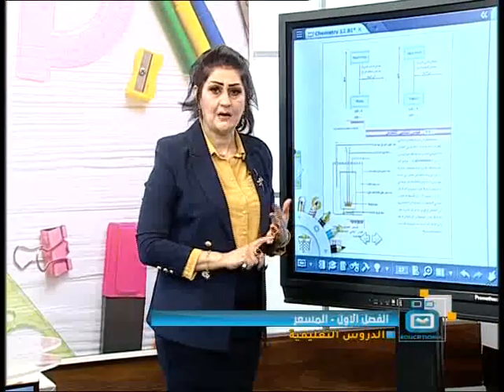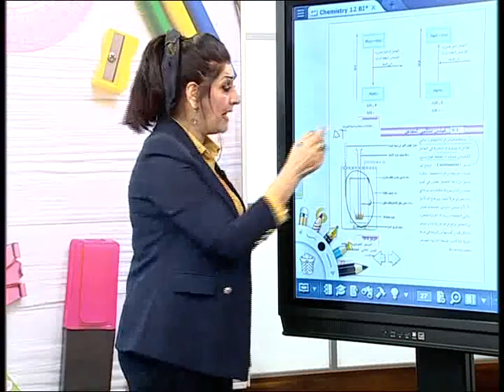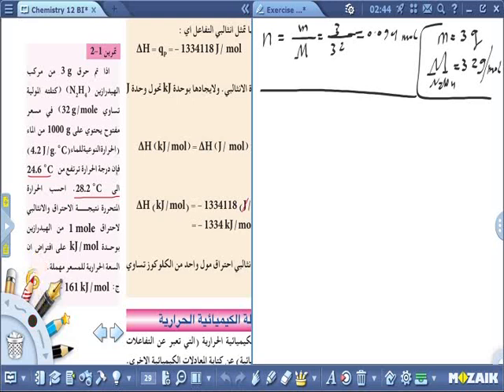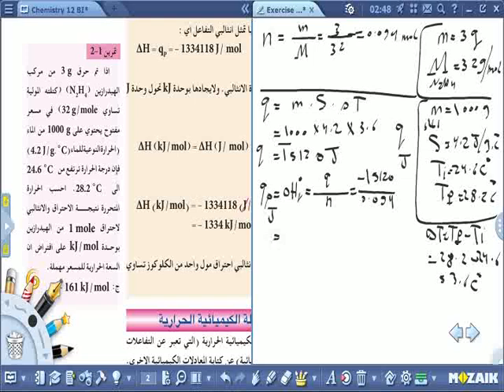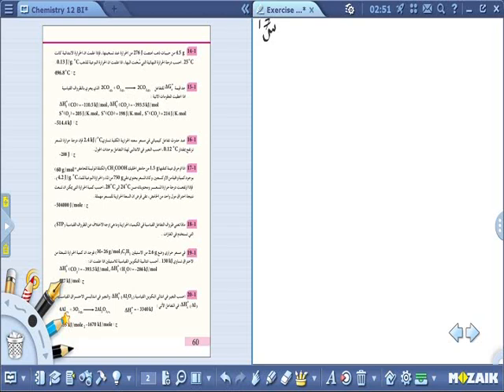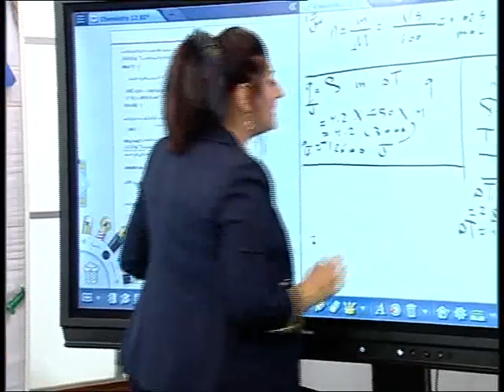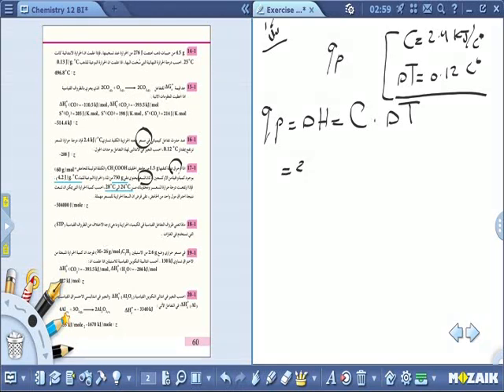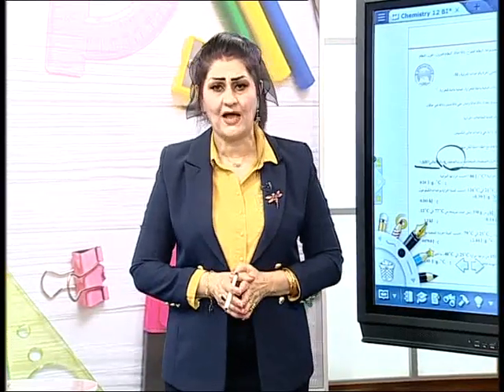الكيمياء - السادس الاعدادي - الفصل الاول المسعر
و حسب المعطيات التالية :
التردد             :      12563
الاستقطاب    :         H